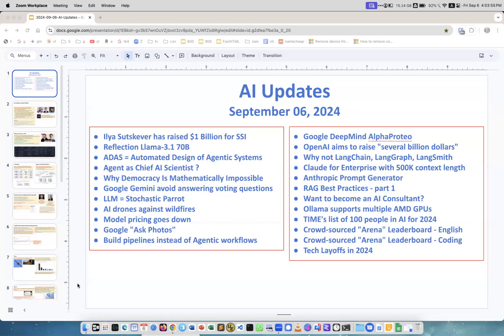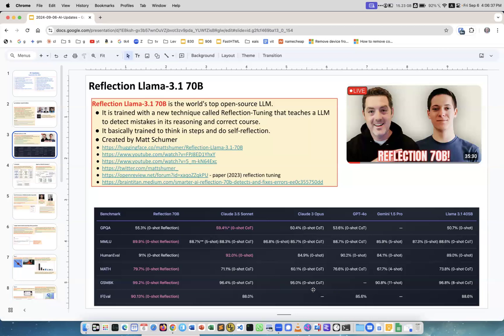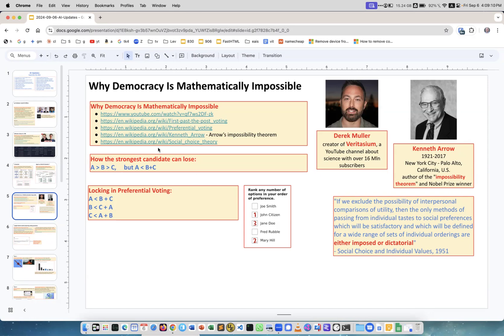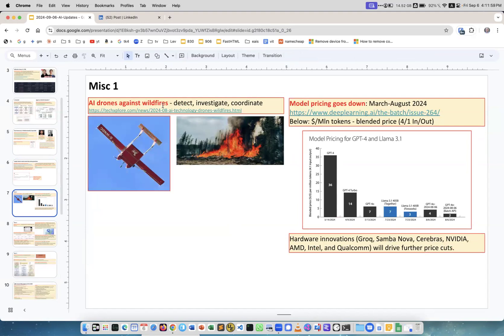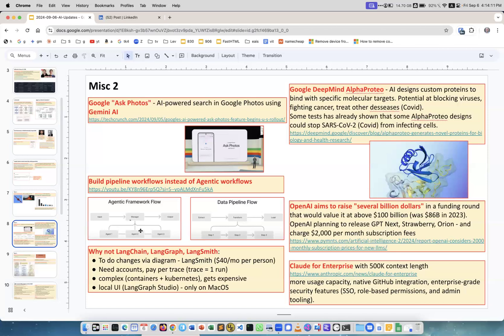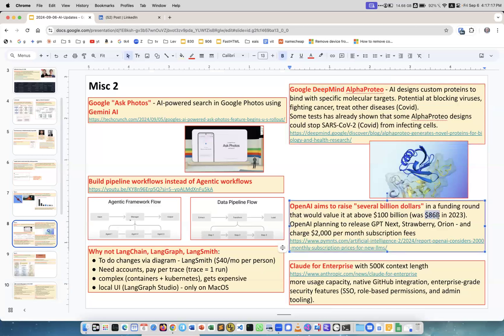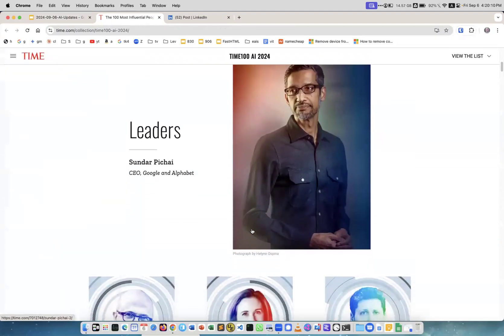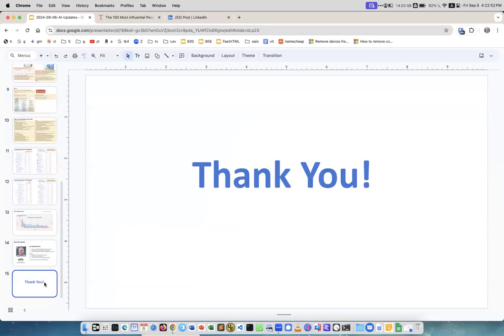Have you heard these exciting AI news? - September 06, 2024 AI Updates Weekly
Contents of today's video:
Ilya Sutskever has raised $1 Billion for SSI
Reflection Llama-3.1 70B
ADAS = Automated Design of Agentic Systems
Agent as Chief AI Scientist ?
Why Democracy Is Mathematically Impossible
Google Gemini avoid answering voting questions
LLM = Stochastic Parrot
AI drones against wildfires
Model pricing goes down
Google "Ask Photos"
Build pipelines instead of Agentic workflows
Google DeepMind AlphaProteo
OpenAI aims to raise "several billion dollars"
Why not LangChain, LangGraph, LangSmith
Claude for Enterprise with 500K context length
Anthropic Prompt Generator
RAG Best Practices - part 1
Want to become an AI Consultant?
Ollama supports multiple AMD GPUs
TIME's list of 100 people in AI for 2024
Crowd-sourced "Arena" Leaderboard - English
Crowd-sourced "Arena" Leaderboard - Coding
Tech Layoffs in 2024